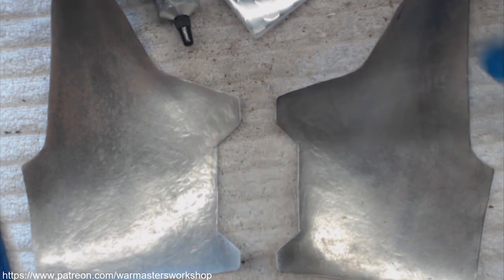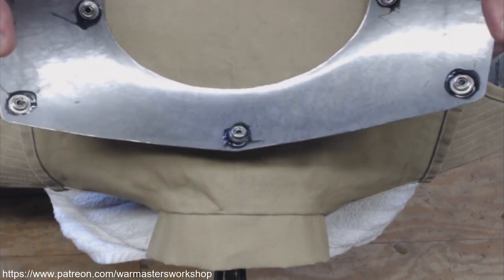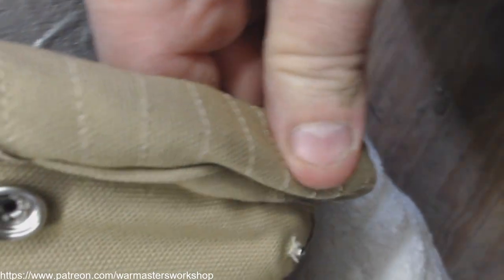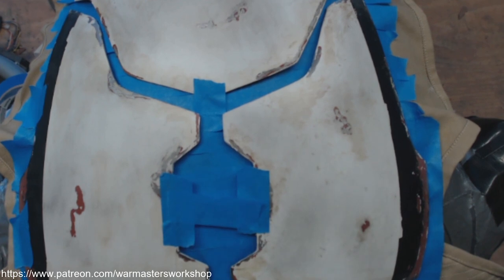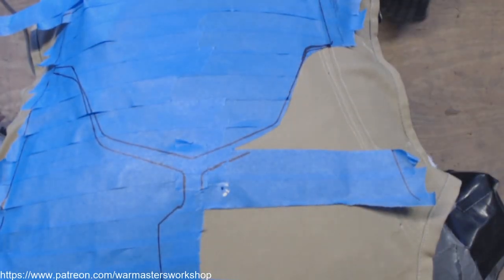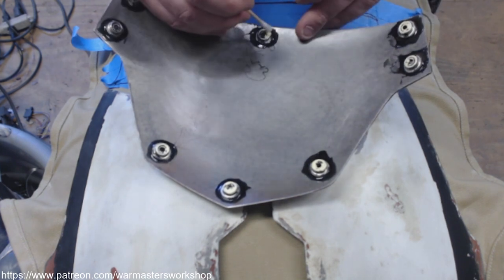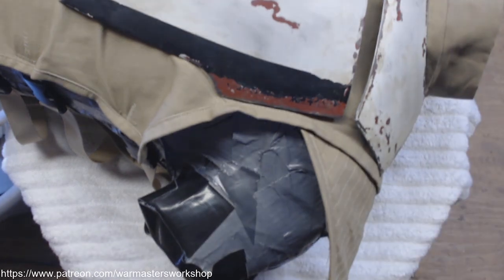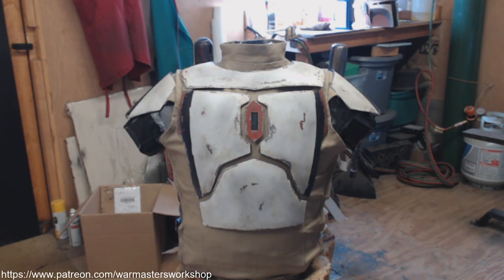Warmaster's Workshop - Episode 26: Armor Attachment, Snap Method.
In this video we learn how to attach Mandalorian armor to our armor vest using heavy duty snaps/snap method.

15mm Snaps
Snap Setting Tool